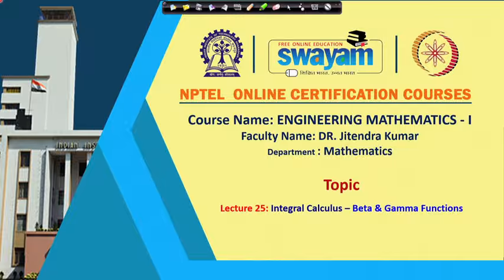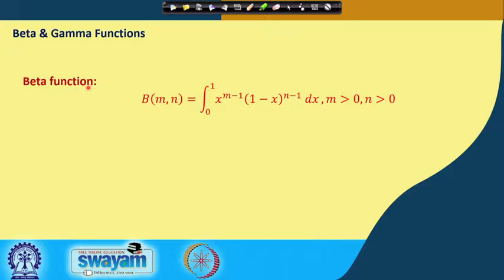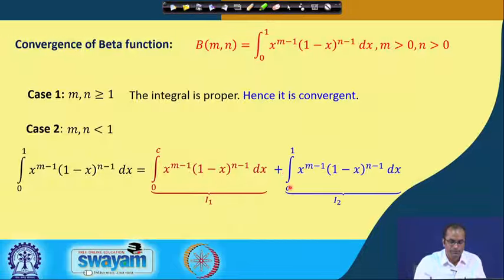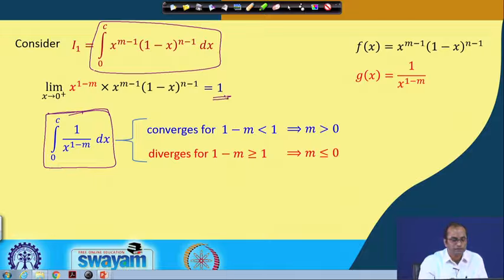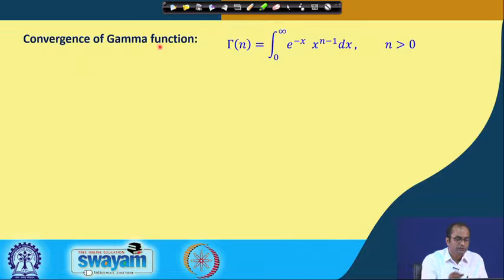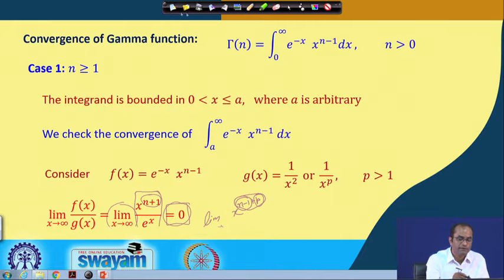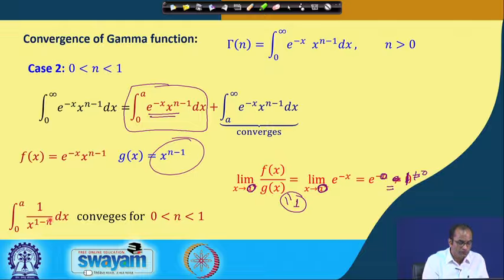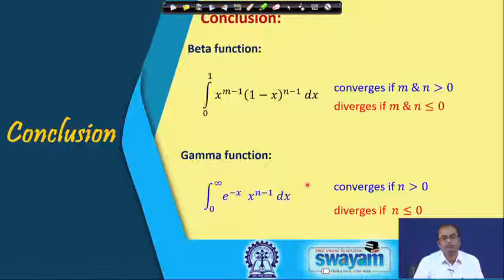Lecture 25: Beta & Gamma Function